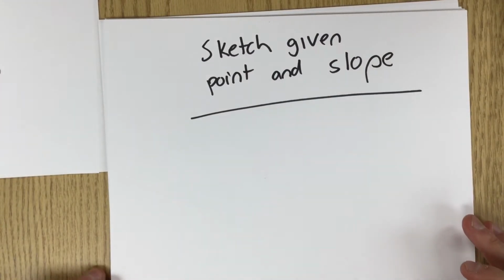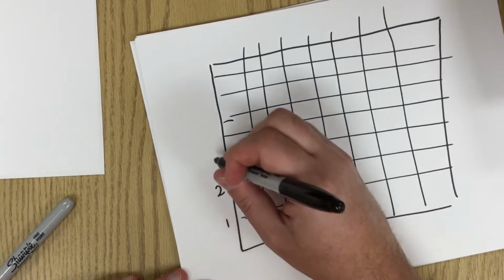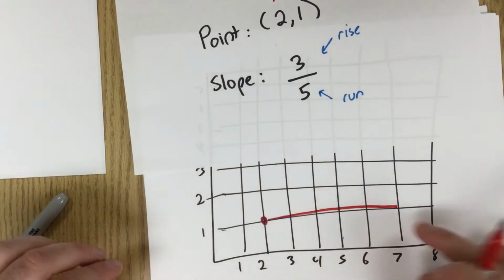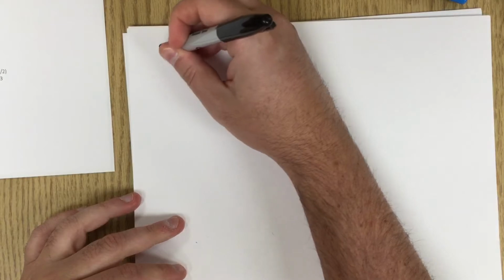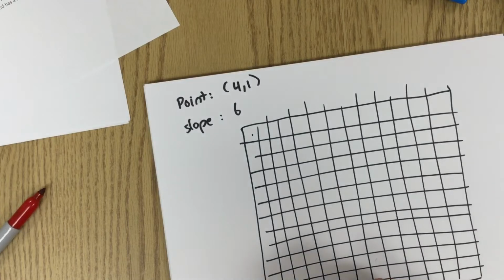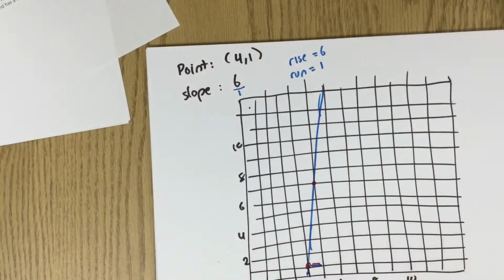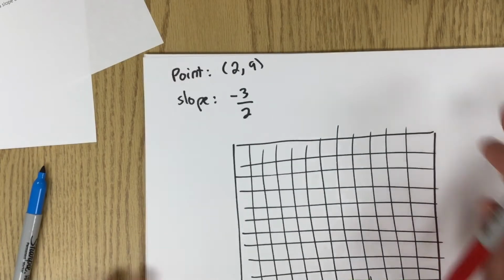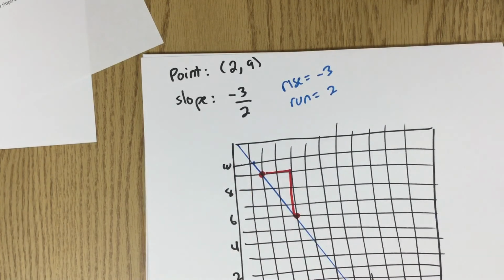Slope introduction part 4/4